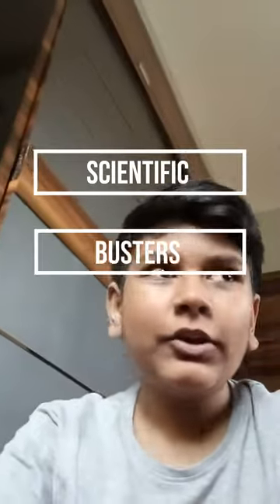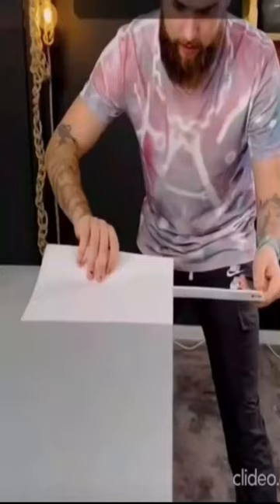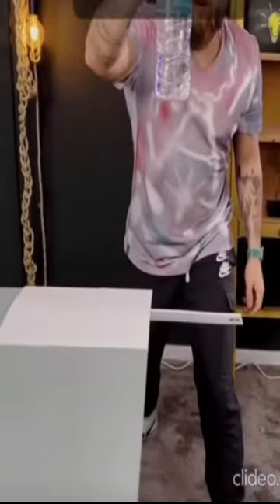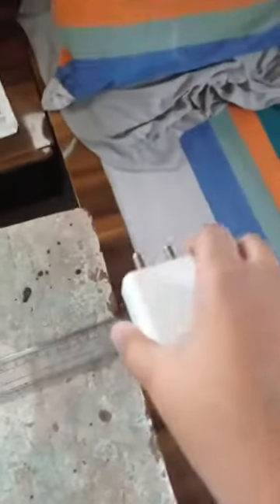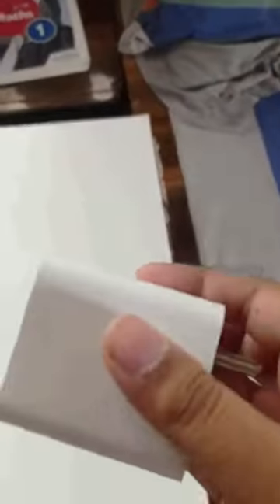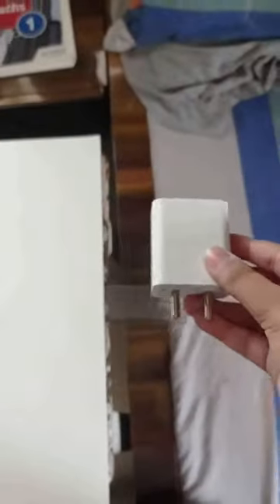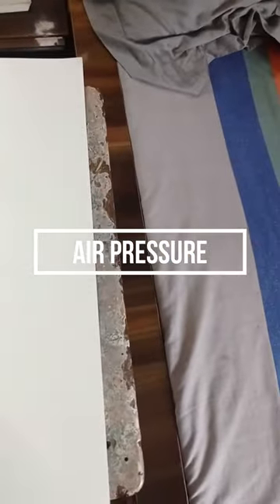Can the RULER TRICK work? Scientifique Busters #2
Have you guys seen the popular ruler-and-paper trick? 📏 📄
It is not due to the weight of the paper, but air! Watch till the end for the cool explanation!